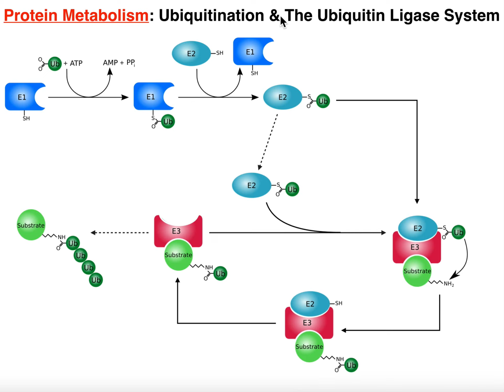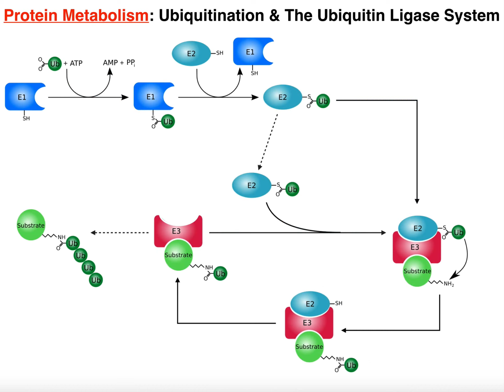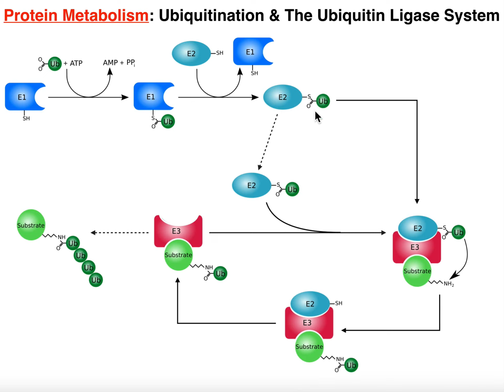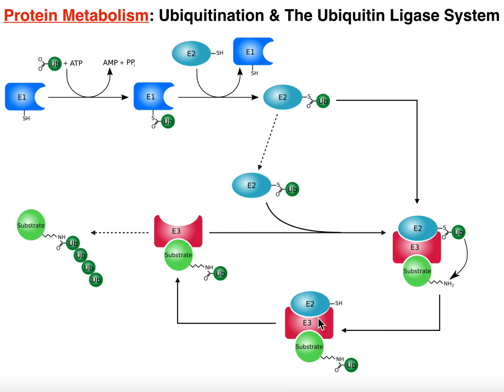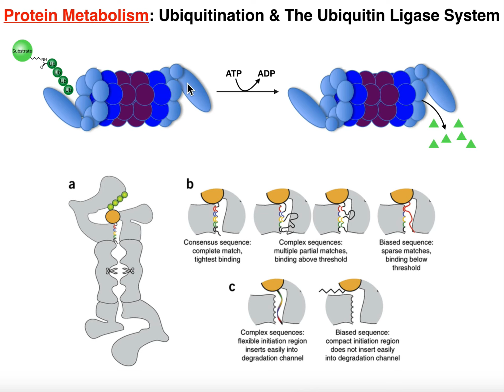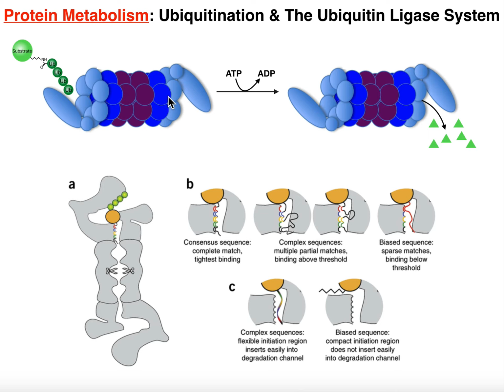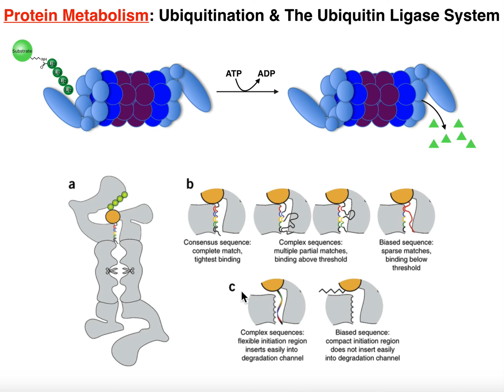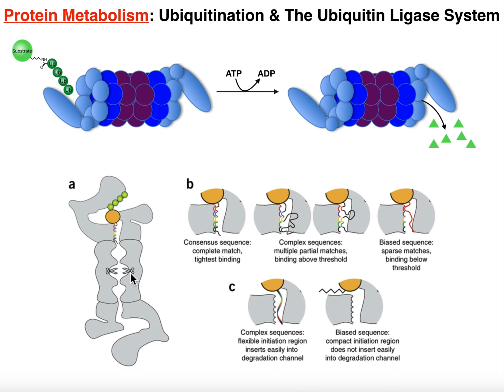Protein Metabolism | Ubiquitination of Proteins & the 26S Proteasome